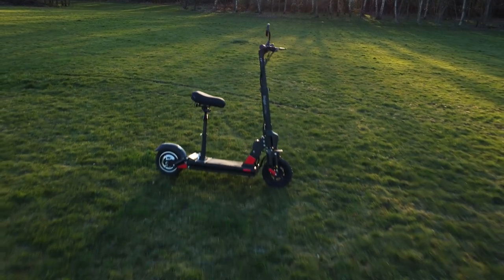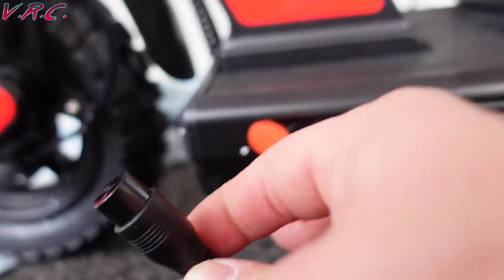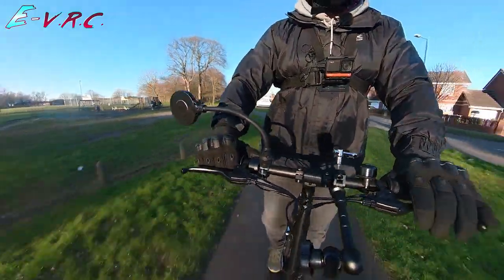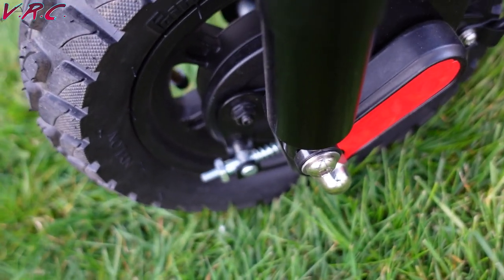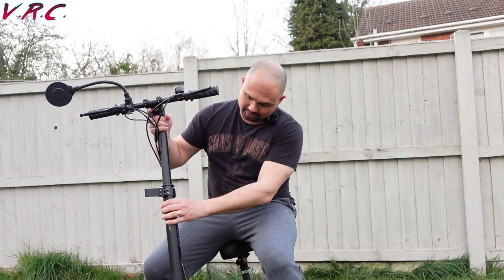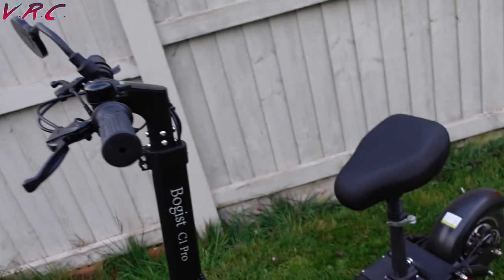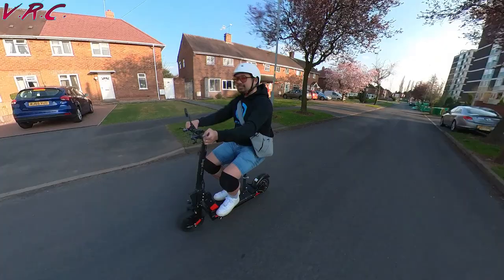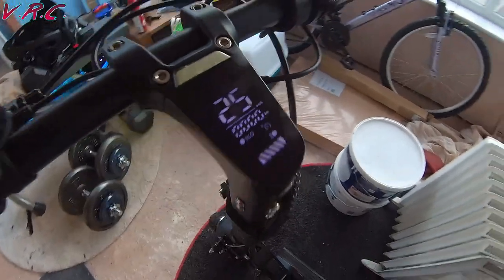The BEST Budget Off Road Electric Scooter ? Bogist C1 Pro REVIEW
Here we have the Bogist C1 Pro and it's a cracker! How good is it and what's wrong with it?

share.octopus.energy/good-gecko-272